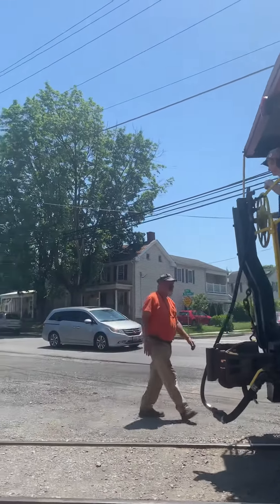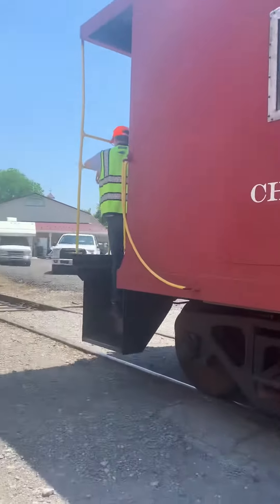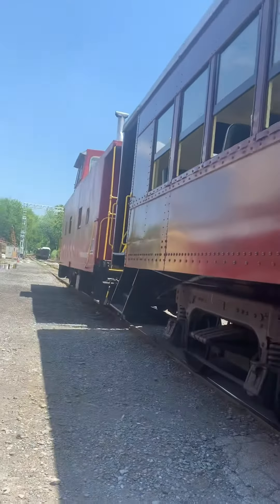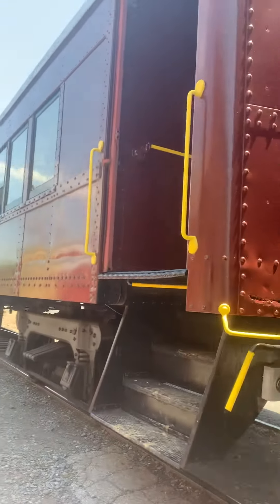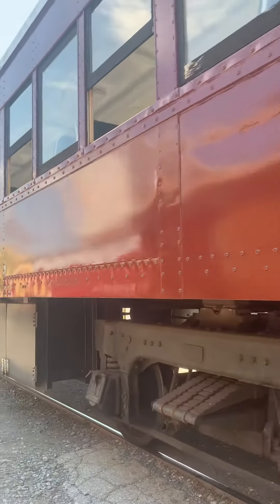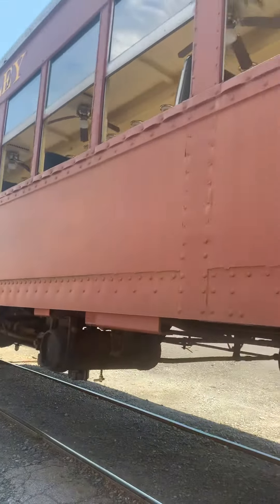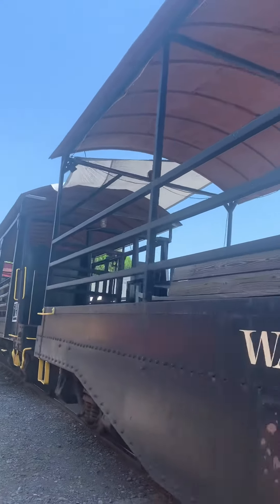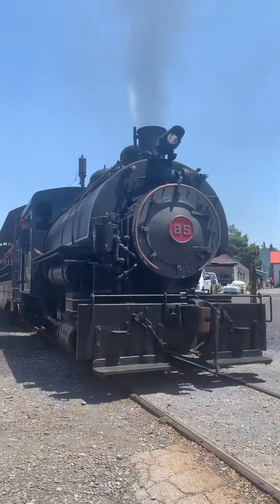Walkersville southern steam train ride part 1